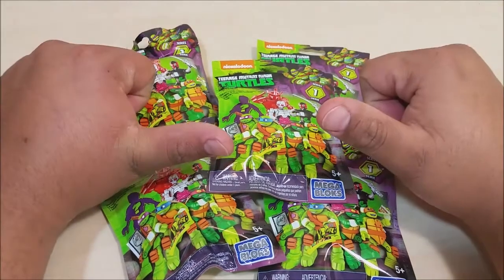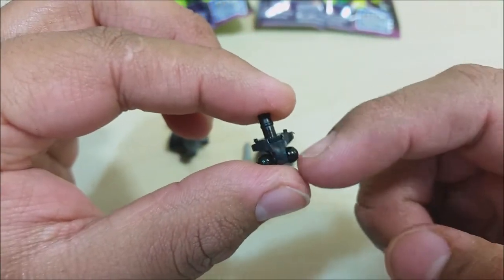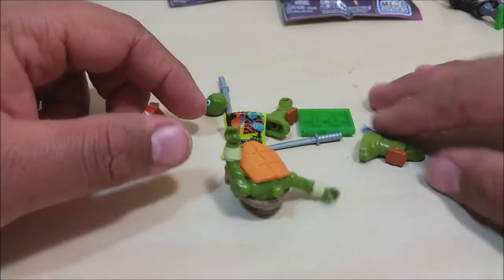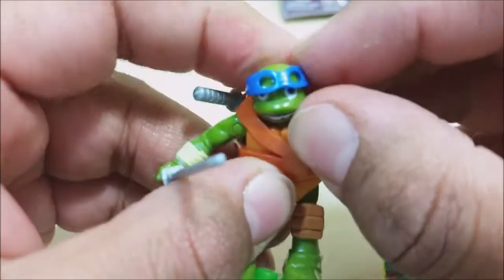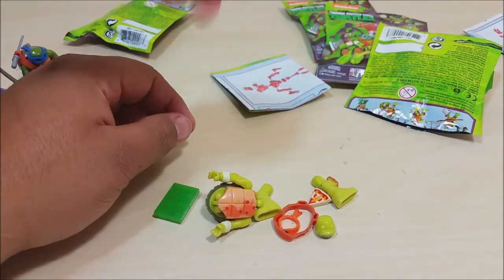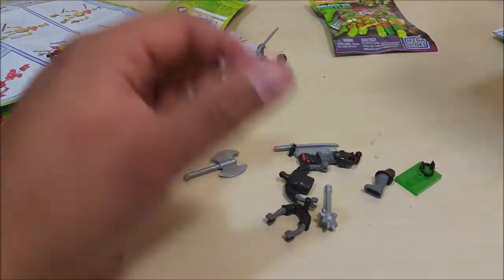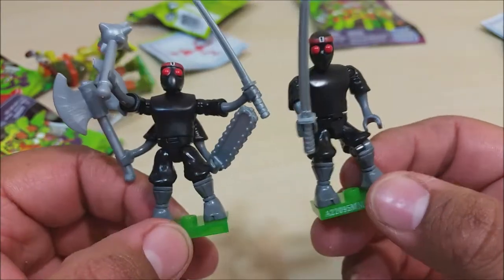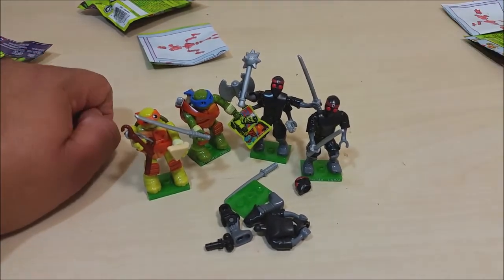Teenage Mutant Ninja Turtles Mega Bloks Ultra Rare Blind Bags Series 1 TMNT Nickelodeon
Hey you guys THIS GUYS TOYS!! Today i got some real RADICAL GOODIES!! There are a total of 8 Teenage Mutant Ninja Turtles Mega Blok buildable figures to collect. One of these TMNT characters is a mystery edition ultra rare.
TURTLE POWER!!

These Teenage Mutant Ninja Turtle Mega Blok collectible figures include the four main turtles:
Leonardo, Michelangelo, Donatello, Raphael.

Plus, it also includes the villains:
Shredder in Red, Kraang Robot, Foot Soldier, and a Mystery Figure.

I want everyone who is watching to request drawings or toys for me to draw or to review such as Disney Princesses, Disney Frozen, Pixar Toy Story, anime toys, Cars, Hot Wheels. I also collect LEGO Mini figures Disney Pins anything anime. Disneyland, The Legend of Zelda, Pokemon, Pokemon Cards. Juegets, Kid Friendly reviews and Kid Friendly Videos are my goals. Espically if its about my HOW TO Draw or my speed drawings.